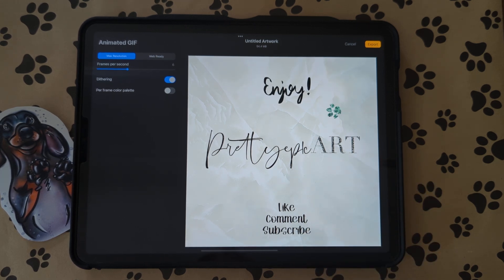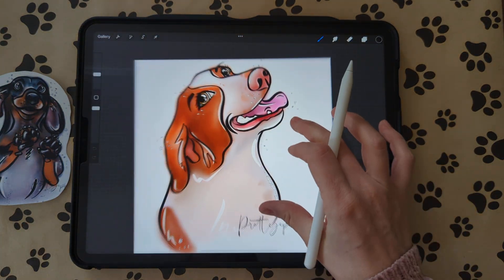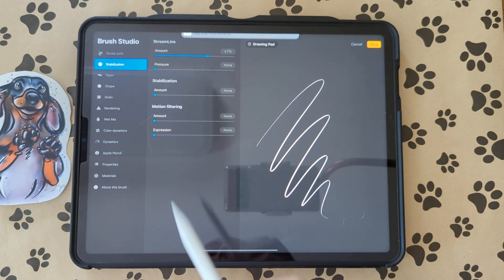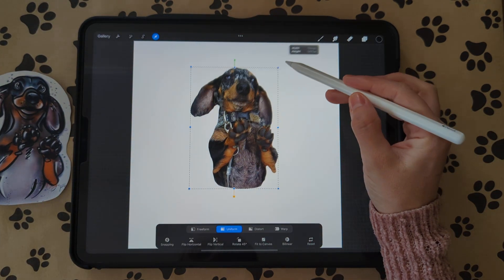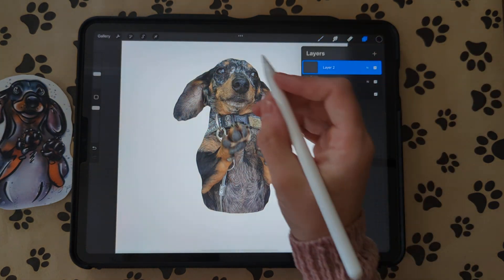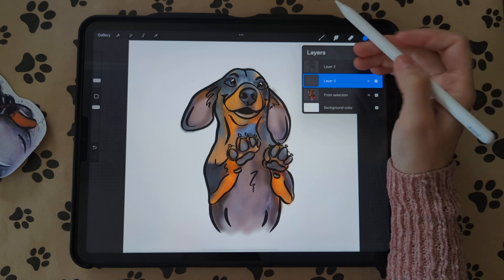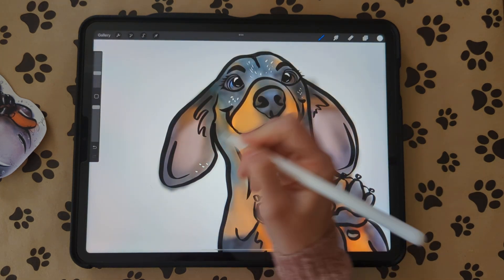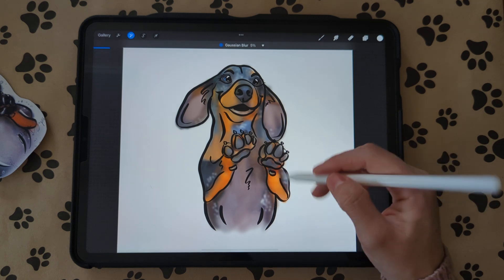Cartoon Style Pet Portrait | Simple Procreate Tutorial | EP: 15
Facebook:📱 Let's Procreate 📱and Tumbler Waterslides and Files BST

I'm on Instagram as @prettyep1c_art

Beginner Friendly Tutorial of a Disneyfy Style Cartoon Pet Portrait

Today I am showing you the steps I take in creating personalized pet portraits in Procreate (say that 5 times fast)

This is _Episode no. 15_ of a series for different types of Pet Portraits

Canvas: 2500px by 2500px @ 300 DPI

🐾 Brushes 🐾

Gelestial Ink Brush at 67% streamline (in Inking)
Soft Airbrush

Photo credit: My mini dachshund Luna